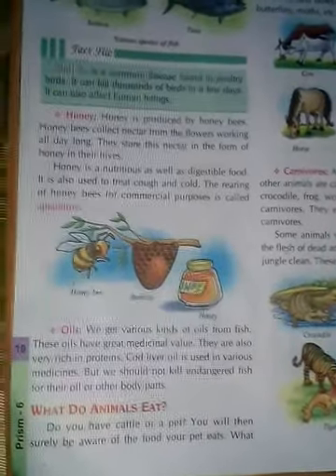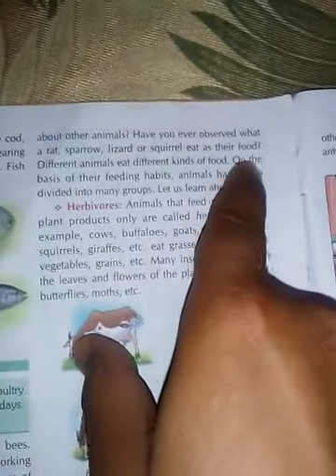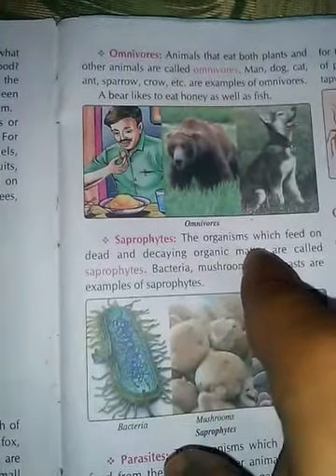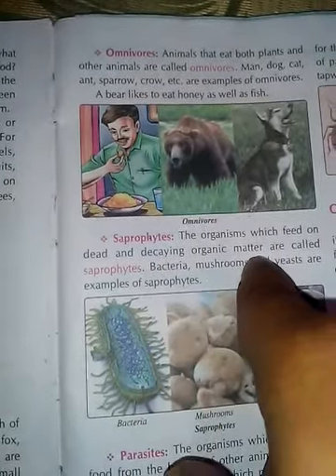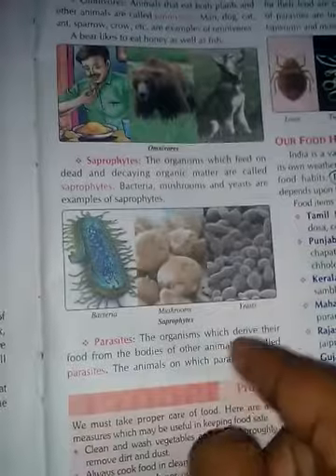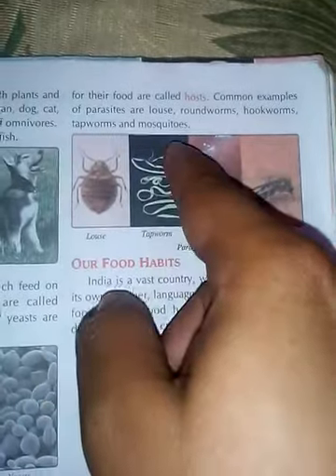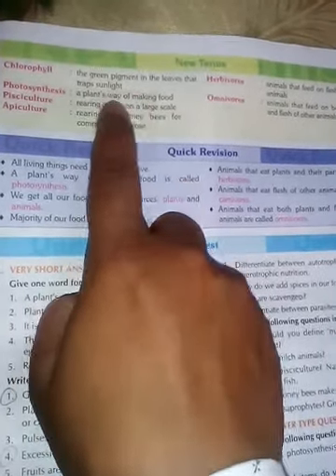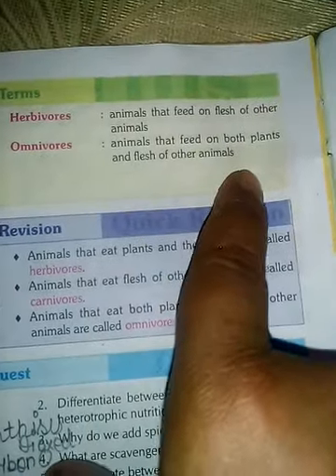AKPS, Class 6, Sub:- Biology, Chapter 1, Food & Its Sources, Part 2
This video is specially designed for Class-6 student for subject Biology, Chapter 1, Food & Its Sources. It is prepared by Shakil Sir. Bridge that gap with online courses Launching online courses- AKPS Enhance Vision. Excellence through learning.